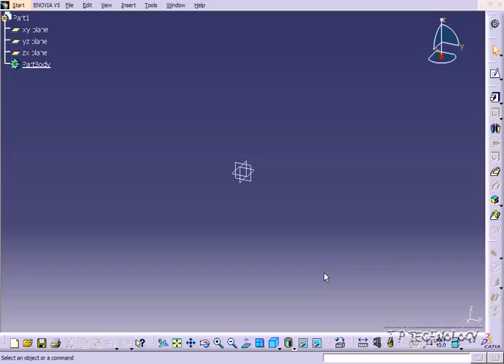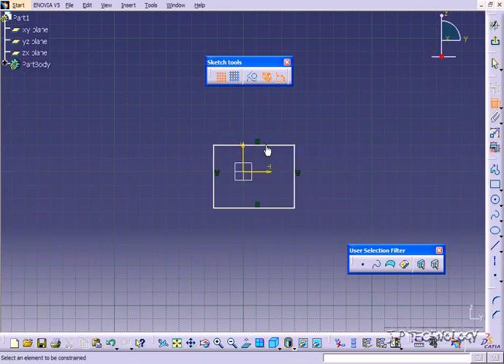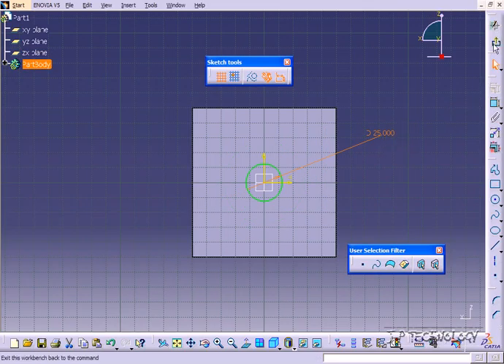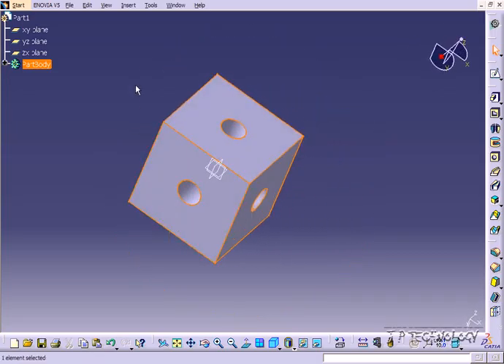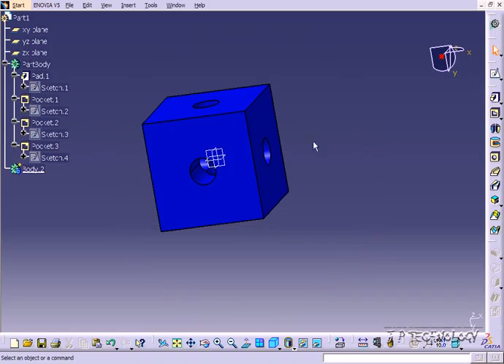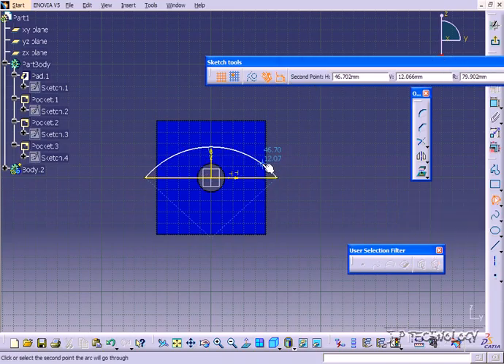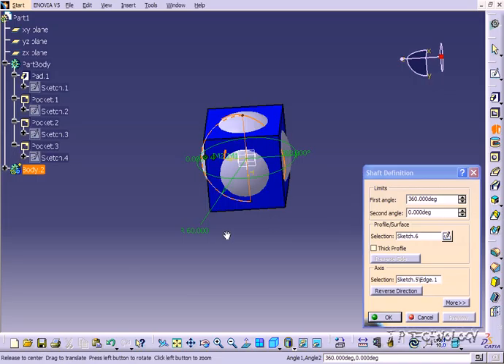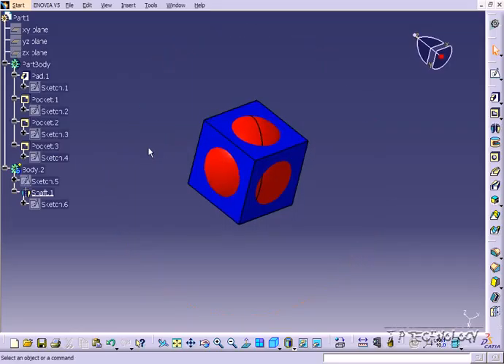98 Create Boolean Bodies